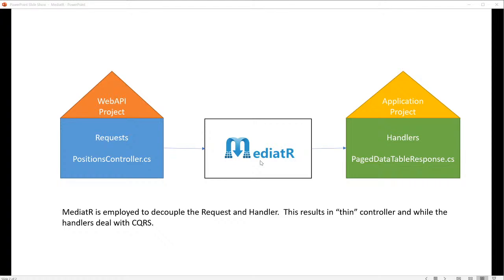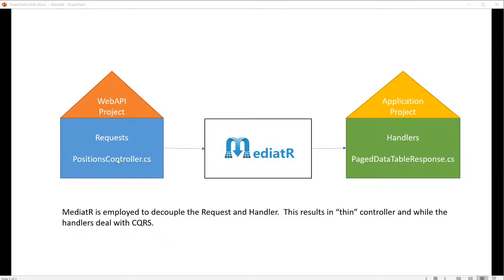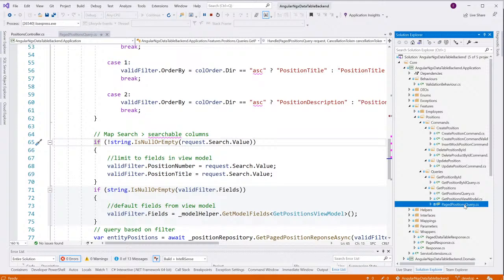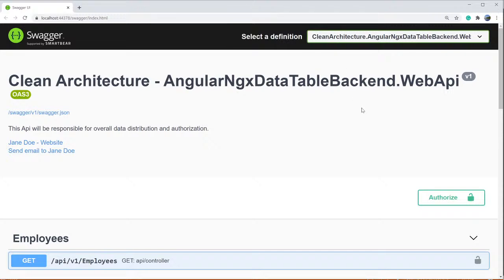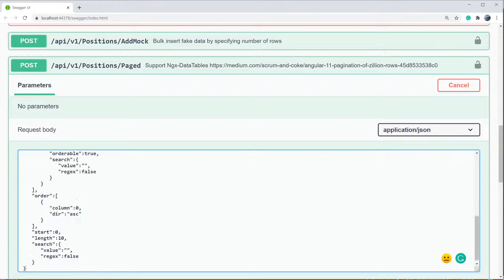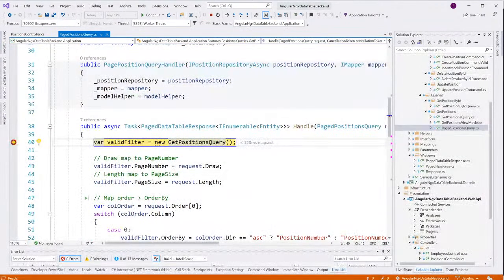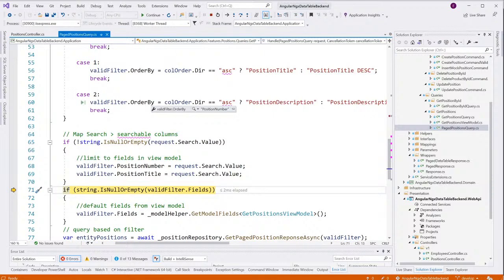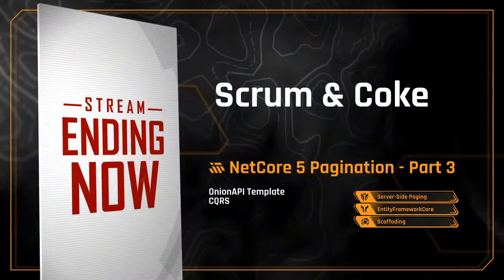NetCore 5.0 REST API Pagination 100,000+ Rows - Part 3